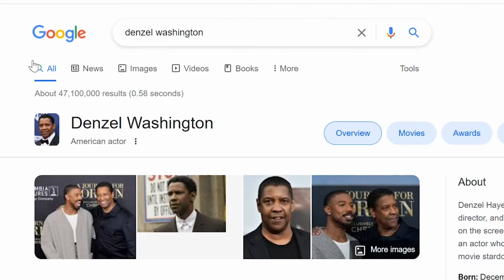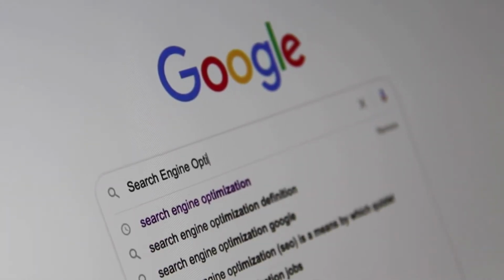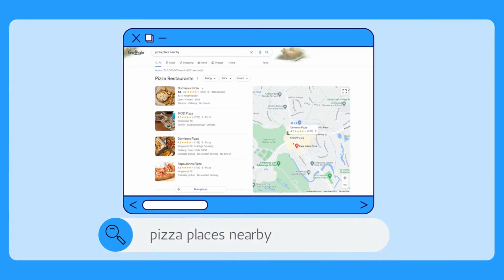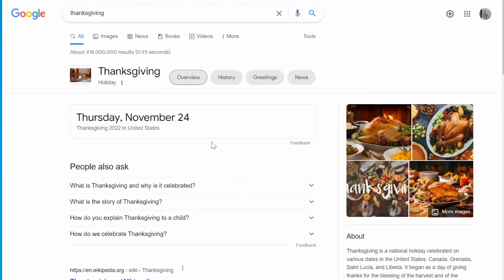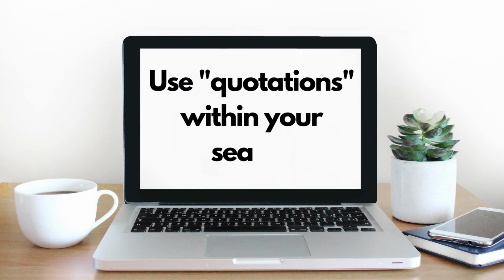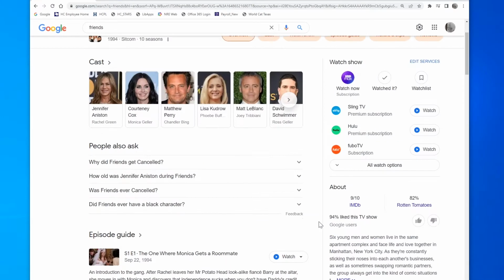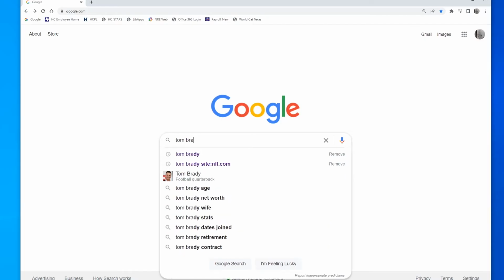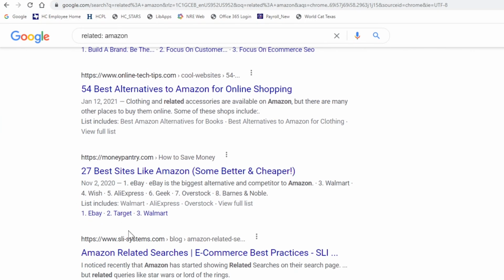HCPL Connected: Tips for Using Google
Accessing and using the internet and its resources can be extremely helpful, but what if you are not using it to its full potential? No worries, using the internet and Google to find things online just got easier.  Here are some tools to try when searching for information using Google for more efficient and specific search results even more quickly.